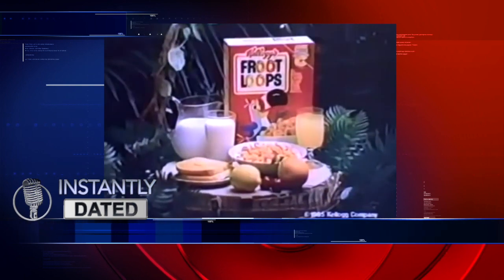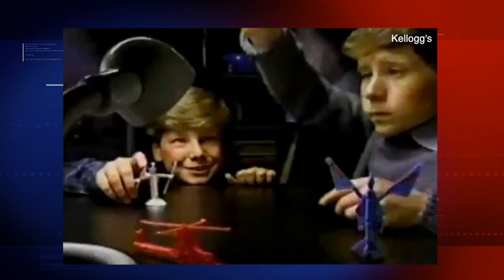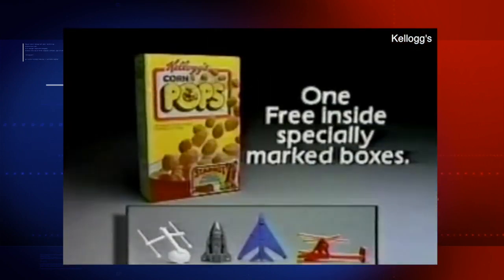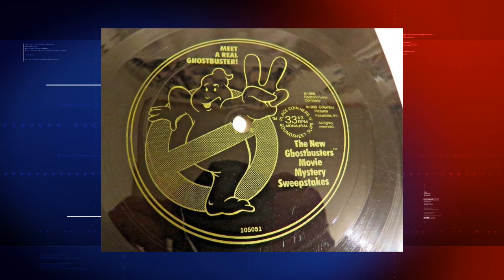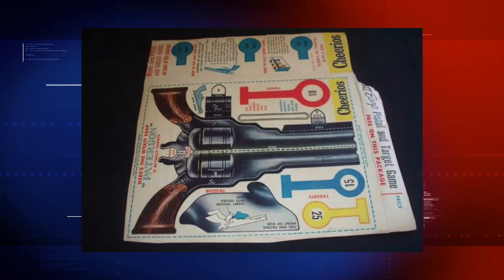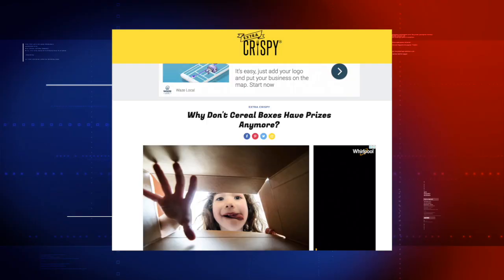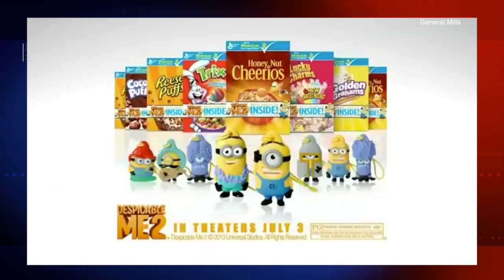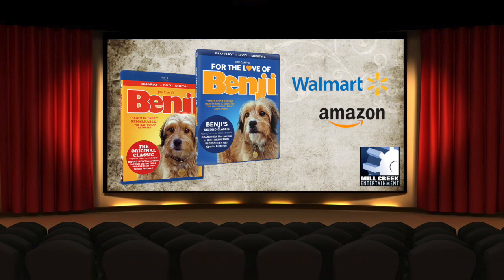What Happened to Toys in Cereal Boxes?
So when I had kids and finally got back into surgery cereals I was completely bummed to find out that there weren’t prizes in any of them -- at all! Now full disclosure, I think I have found a couple cereals with toys in it in the past nine years. And of course I make a big deal about it. I’m like, “Miles, Haley, come! Gather around the cereal box! Let us did for treasure!”

So where my toys at?

As legend tells us, Kellogg’s Corn Flakes was the first cereal to offer free stuff around the turn of the century. Oh, wait, not this last century turn, the one before that. Let’s say 1909. That’s when if you bought two boxes of Corn Flakes you got The Funny Jungleland Moving Pictures Book. Check it out, the 1909 copy is going for around $80.

But then Kellog’s got greedy. I mean smart, and they made it a mail on offer for a dime. A dime, remember those? Like the song “Here’s a dime, call someone who cares.” Updated to “Here’s a quarter, call someone who cares.” And now there’s no pay phones. So now it can be like, “Here, borrow my cell phone and call someone who cares.” Actually don’t borrow my cell phone because I don’t care about you. Find your own darn cell phone.

Anyway, this trend really caught on. Check out some of these awesome prizes RealClear.com found:

A record in Ghostbusters 2 cereal. By the way, Ghostbuster cereal was great. But I’m really not sure about the sequel cereal though.

I’m pretty sure I snagged one of these Cap’n Crunch glow-in-the dark circus acrobats. And yes, captains wear four bars on their sleeves, but Crunch doggy dog only has three. So technically he’s just a commander.

Kellogg’s Muscle cars. Good luck racing those.

If this crazy chain in Rainbow Brite doesn’t say 80s. We’ll you get it…

Here’s something for the kids. You can assemble this gun out of a Cheerios box.

And I’m going to end with Mr. T here and his sticker inside. Just because he’s Mr. T. You ever hear the Mr. T GPS. It was great. “Don’t make a right on Elm Street foo!. Stop with the gibber jabber and make a left instead.”

So I says to myself, “Self, what did happen to the toys in the boxes?” Everything I’ve read pretty much points to the fact that the cereal makers got cheap. And giving away free swag can get costly. Adding to the reasons for the demise of toys in cereal is a post on the website ExtraCrispy.com, where I do all my research.

It’s interesting. They say that in 1988 there was a recall of 30 million flutes and binoculars that were in boxes of Kellogg’s cereal because they were a choking hazard. Hey, a 45 record is a choking hazard too if you do it right.

The post also says that back in 1974 the FTC actually banned the TV advertising of so called “premiums” to kids.

But we’re not going to end on a sad note. This is Instantly Dated, baby! Check out this ad from 2013.

That’s right, FTC. Put that minion toy in your mouth and choke on it! I remember making such a big deal out of pulling this toy out for my son, Miles. It was like we found ark of the lost covenant. Except neither of our faces melted.